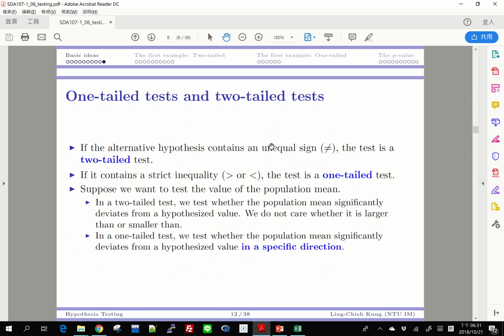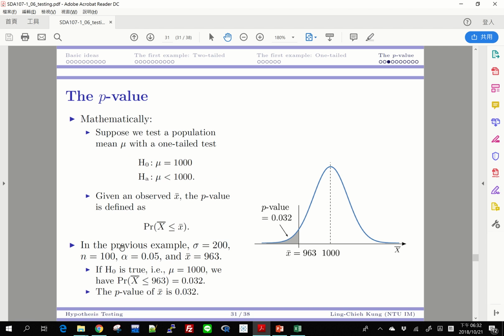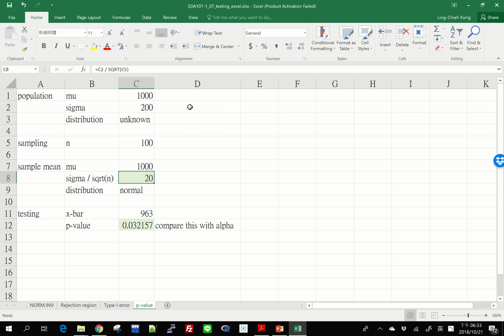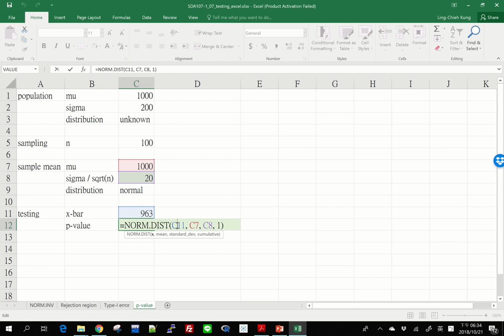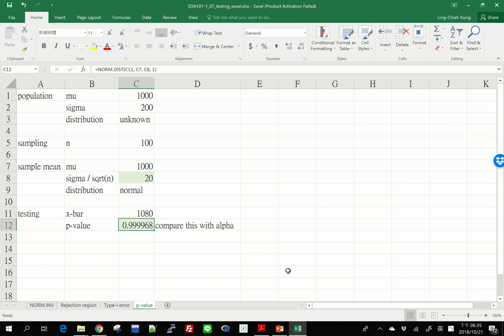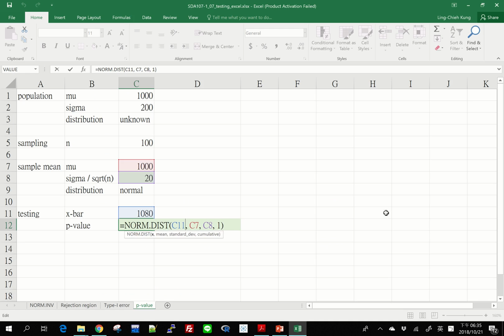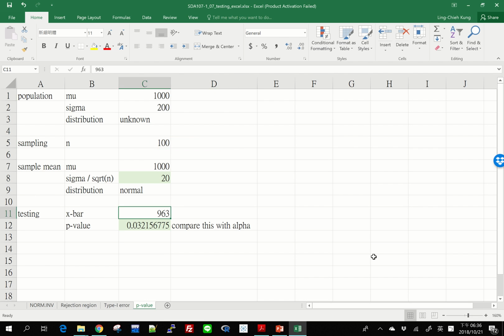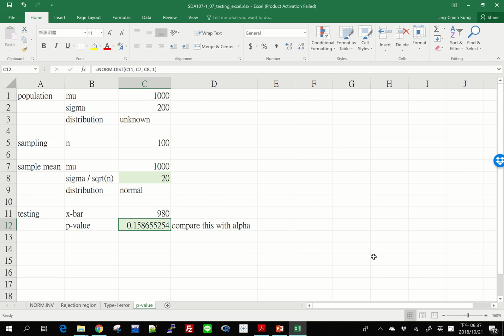[Statistics] Lecture 6: Hypothesis Testing #9 Using Excel to Calculate p-values